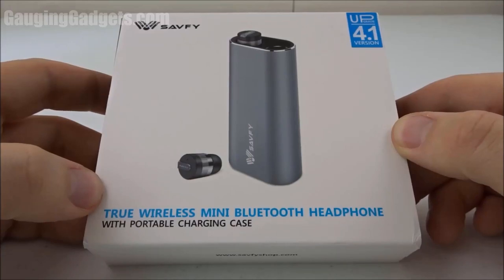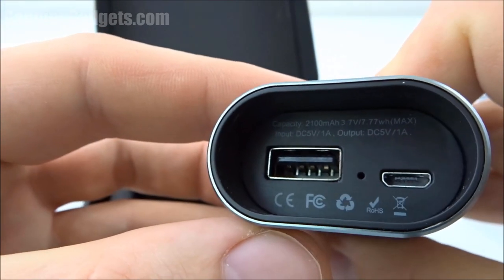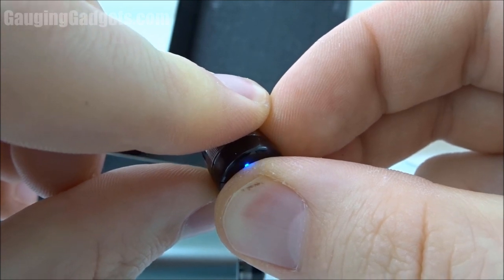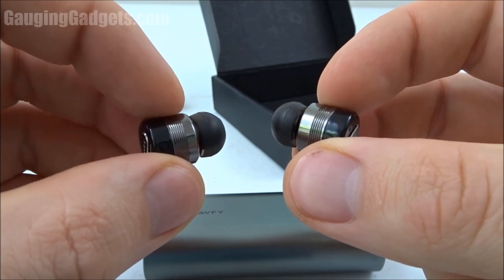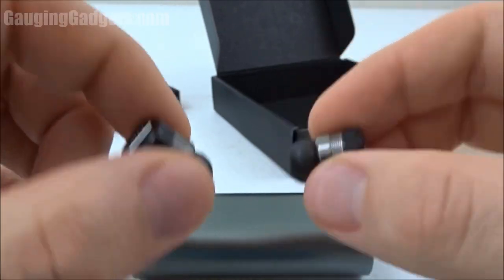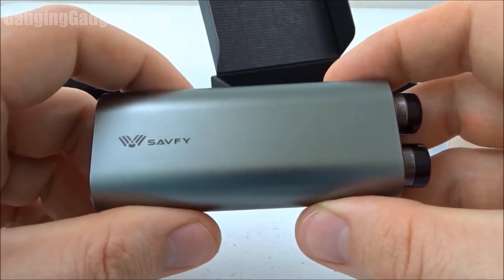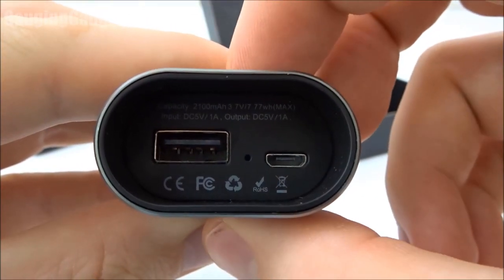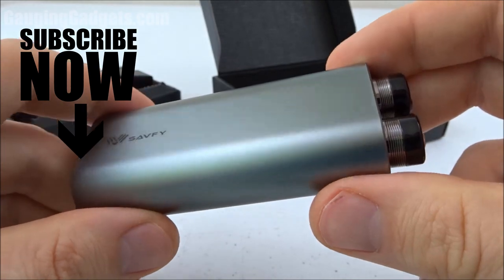Savfy True Wireless Headphones Review - Truly Wireless Bluetooth Earbuds - BTD0158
SAVFY True Wireless Headphone Mini Bluetooth Headphones 4.1 Sports In-Ear Earbud Headset with CSV 6.0 Noise Cancelling Mic and Portable Charging Case

Looking for a pair of truly wireless headphones? In this unboxing and review we look at the SAVFY True Wireless Mini Bluetooth 4.1 In-Ear Earbuds With Portable Charging Case. I also do a brief setup tutorial, showing how to get them to connect. These headphones have no wires, that's right they are truly wireless. In addition to this, they have charge in a battery pack that can acted as a 2100mAh power bank. This battery pack holds enough power to charge the earbuds 5 times or fully recharge your iPhone or Android cellphone once.

The look and feel of the Savfy True Wireless Headphones is truly amazing. They are surprising small. When wearing them, they feel snug and comfortable, all while being almost completely unnoticeable. The body of the earbud is made out of a very durable metal. Each earbud is waterproof and sweatproof with a rating of IPX5.

The portable charger is surprisingly functional and useful. First it is a 2,100mAh power bank with USB out. This should allow you to fully charge just about any cellphone on the market. Inaddition this portable charger is used to charge the headphones. The charger is magnetic, making the headphones very easy charge by simply dropping them in to the connection ports on the charger. Each earbud has a red indicator light to let you know they are charging.

I have been extremely impressed with how well the Savfy headphones work. The audio quality is incredible for something so small. The audio is loud, has pretty good bass, is very clear and crisp. It seems more like it is coming from a speaker than a mini earbud!

Important things to note about the Savfy True Wireless Headphones:
• Very similar to Rowkin Bit Charge Stereo Truly Wireless Headphones w/ Portable Charger and other brands such as FKANT, SoundPEATS, Cobble Pro, Lesoom, XIAOWU, allimity, MUZC, Erato Audio, Syllable, and Jabra
• Connecting the two earbuds was very simple.
• The noise canceling work extremely well

My YouTube Setup:
LimoStudio Lighting Kit
Mpow PC Headset
Cell Phone - Google Pixel 2 Xl